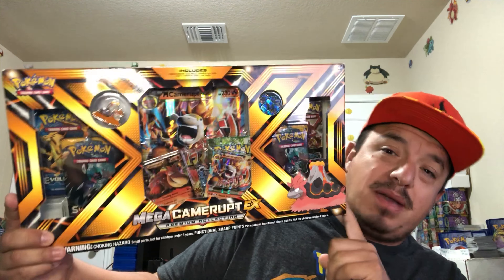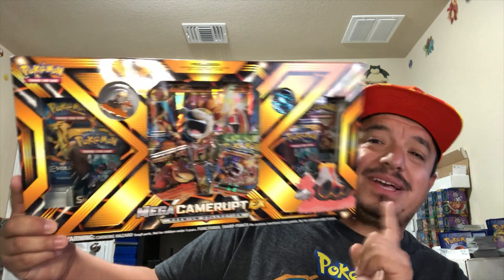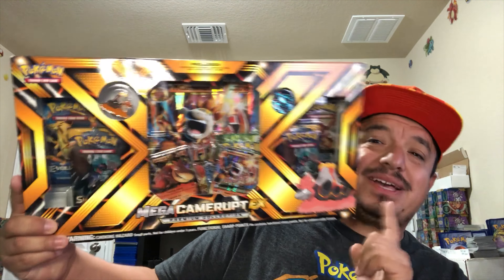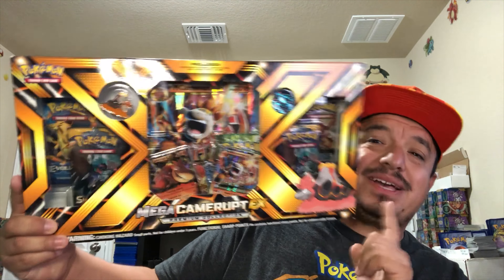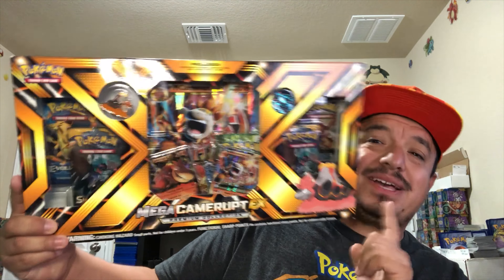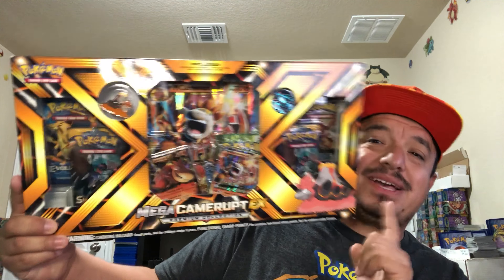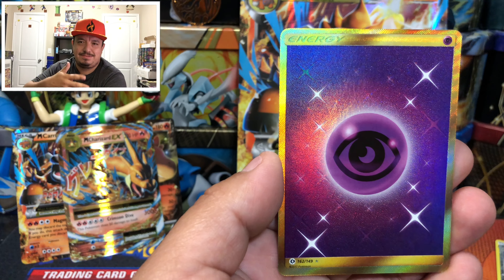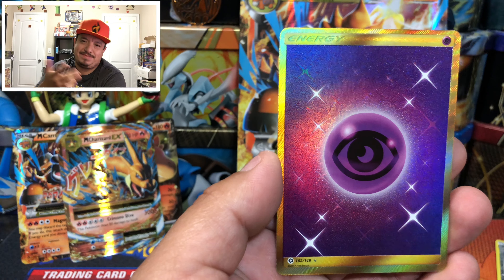Mega Camerupt EX Premium Collection Box Opening - I CANT BELIEVE THAT WORKED!! AWESOME PULLS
Today im opening a Mega Camerupt ex box ... and something insane happen!!   CHECK IT OUT!

Try Tubebuddy to help out your channel!

The screen I use

My Keyboard

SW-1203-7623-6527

Intagram.